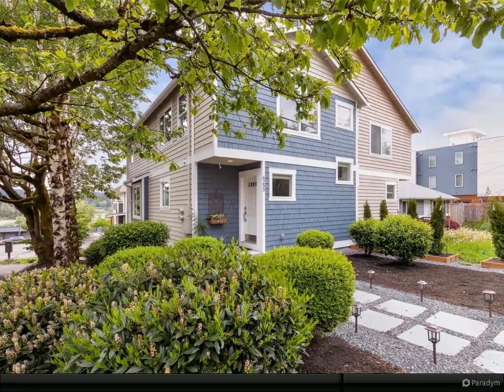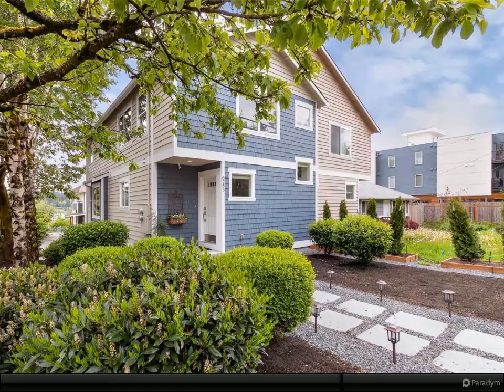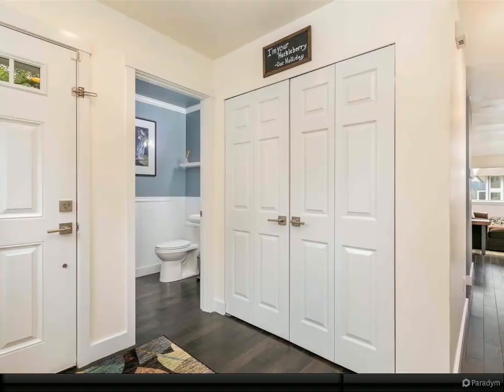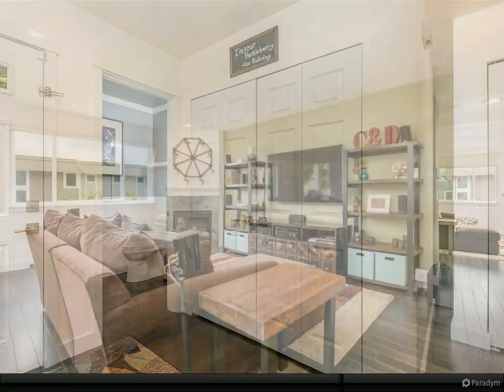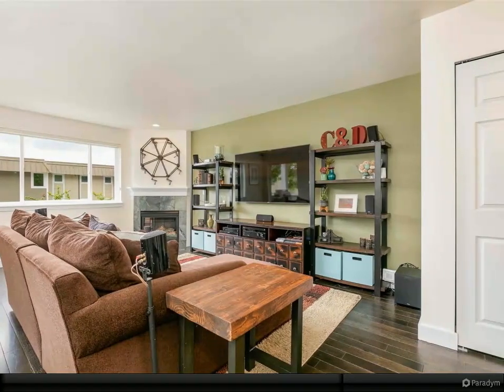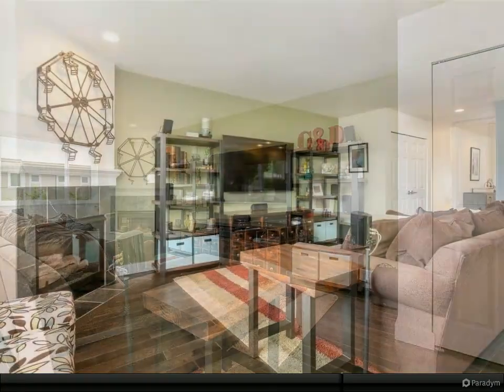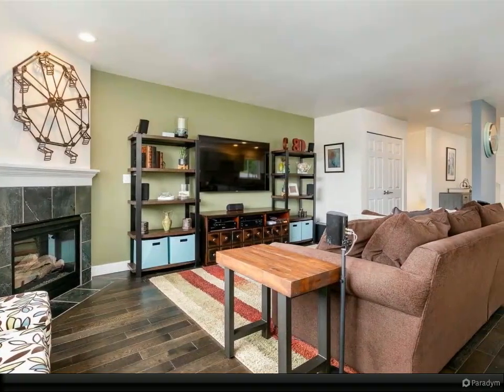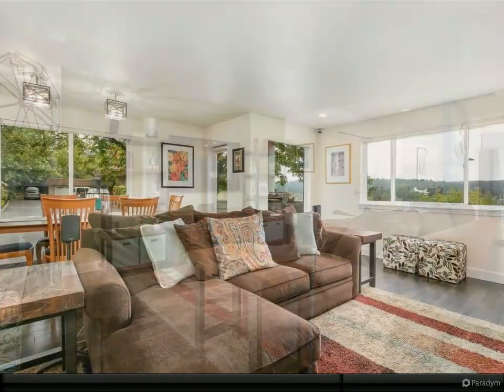Kenmore Area Townhouse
6255 NE 181st Street
Kenmore, WA 98028

1 full bath, 1 half bath, 1 three-quarter bath